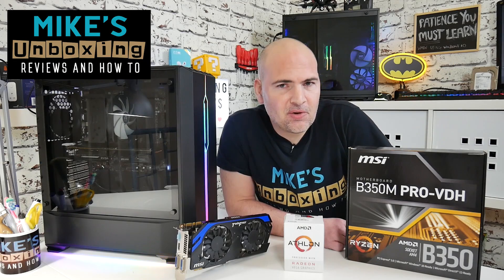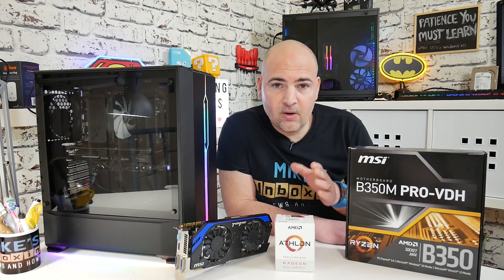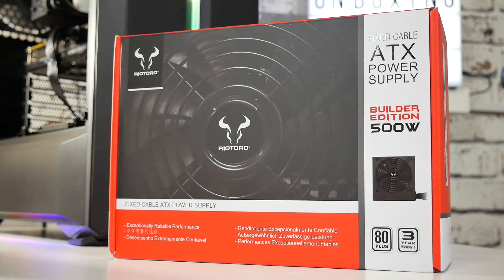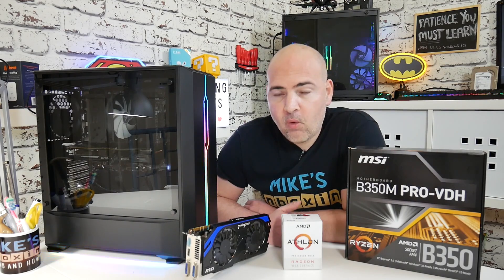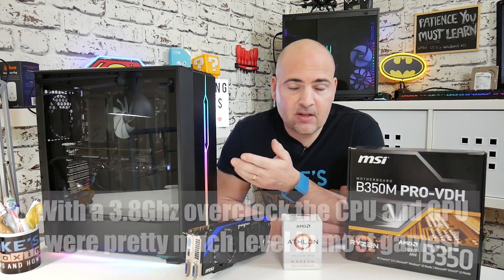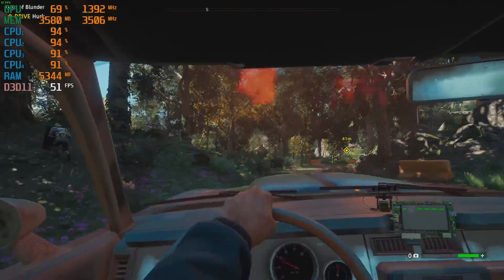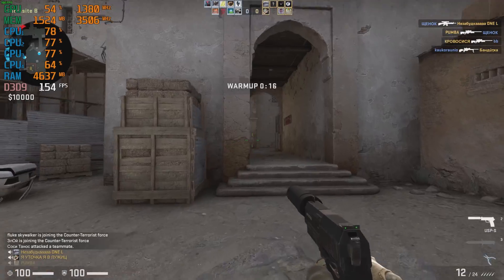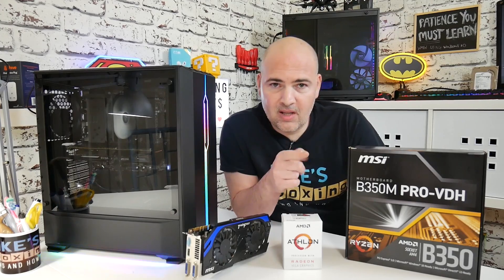AMD Athlon 200GE VS GTX 970 Sweet Spot Or Not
Is the NviIsdia GTX 970 The sweet spot when paired with the ULTRA budget AMD Athlon 200GE? I think it is pretty much the BEST GPU to pair with it, watch the video to find out why!
AMD Athlon 200GE
Amazon UK
Amazon US
Amazon CA
Amazon DE
Amazon FR
Amazon ES
Amazon IT

The budget build with a bit of extra horsepower thanks to the EVGA GTX970, this makes a massive difference to the overall system even with it's low end APU and 8GB DDR4 2400.

Best pairing for 200ge?
Best budget gaming setup?